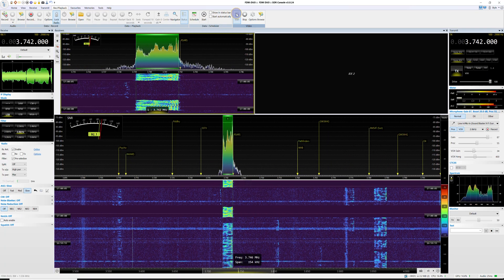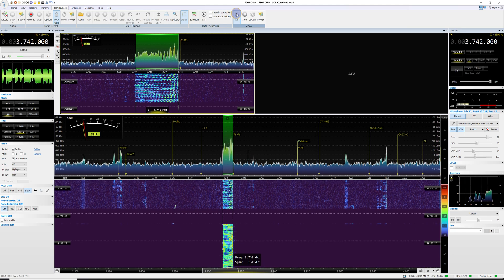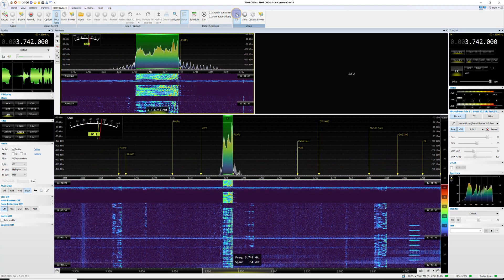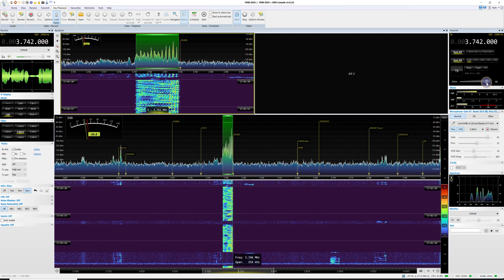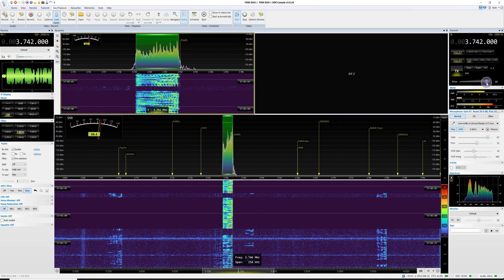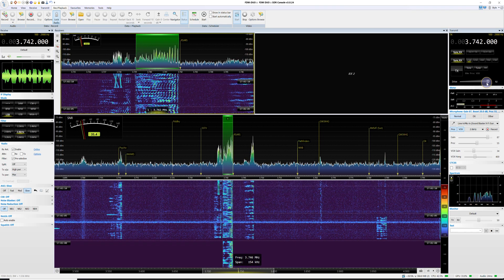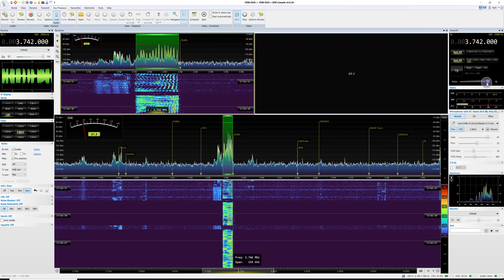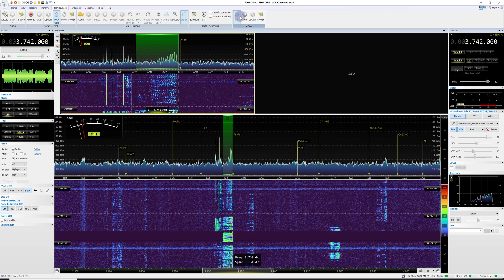ELAD FDM DUO, First QSO with 5 watts.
Very first QSO using the excellent FDM DUO transceiver from ELAD.